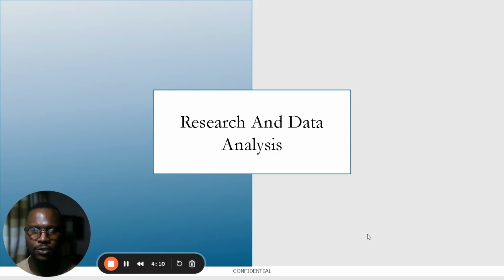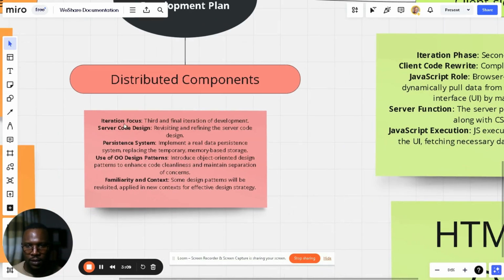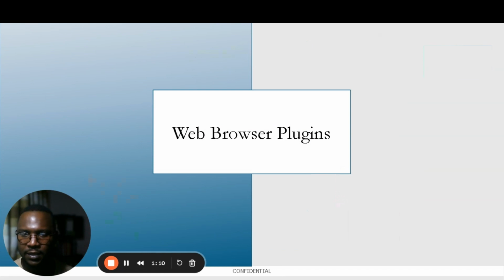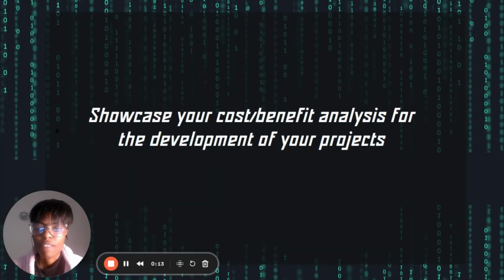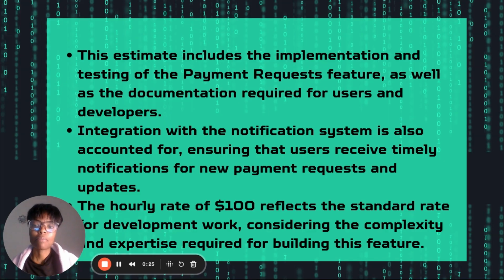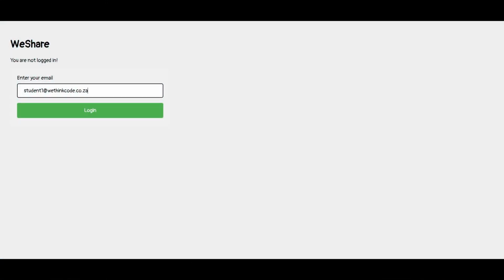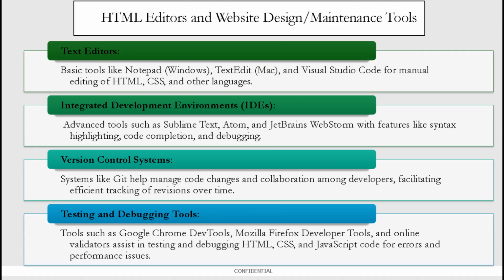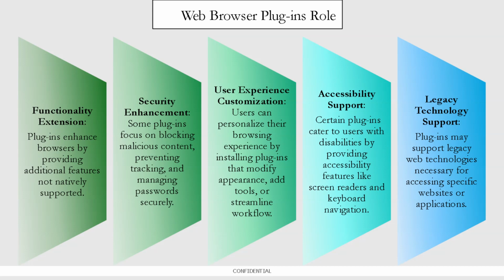Developing WeShare - Distributed Systems Presentation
This presentation showcases our evidence collection during the development of WeShare, A Web Application used to track social payments and expenses.

Chapters
0:00 Introduction
0:15 Section A
0:32 Section-A Question 1
2:01 Section-A Question 2
3:41 Section-A Question 3
4:01 Section-A Question 4
4:15 Section-A Question 5
6:23 Section-A Question 6
8:25 Section-A Question 7
9:40 Section-B
9:49 Section-B Question 1
11:43 Section-B Question 2
12:54 Section-B Question 3
14:13 Section-B Question 4
15:23 Section-D
15:24 Section-D Question 1
15:25 Section-D Question 2
16:10 Section-D Question 3
17:08 Section-D Question 4
17:53 Section-D Question 5
18:06 Section-E
18:35 Section-E Question 1.1
19:19 Section-E Question 1.2
20:01 Section-E Question 1.3
20:51 Section-E Question 1.4
21:49 Section-E Question 1.5